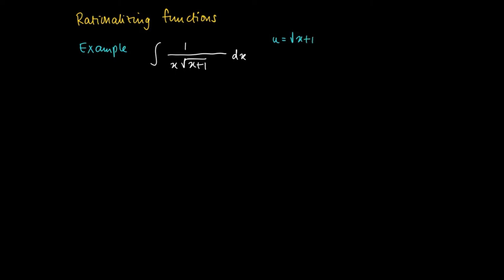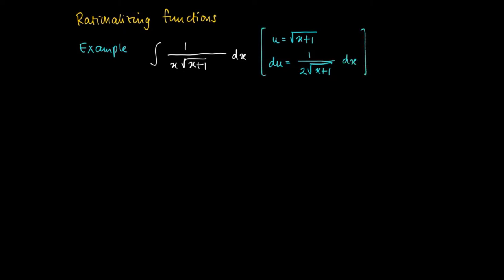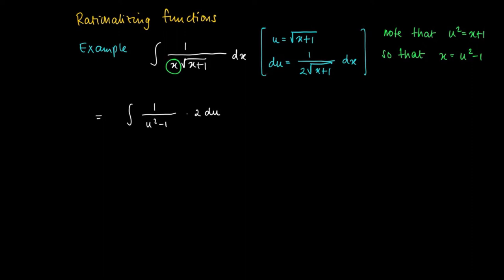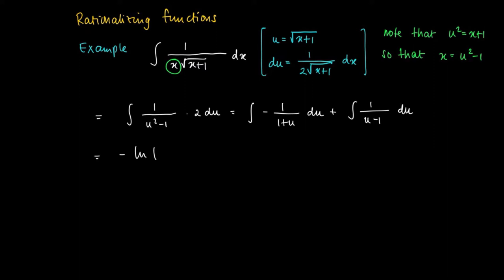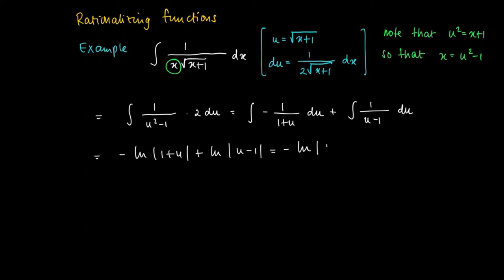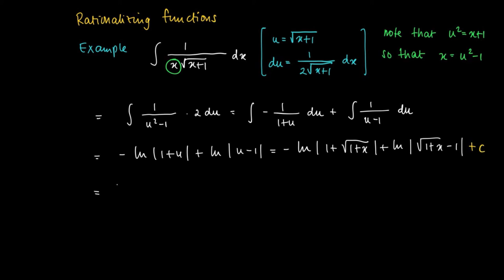M 20 11: Calculating primitive by rationalizing function